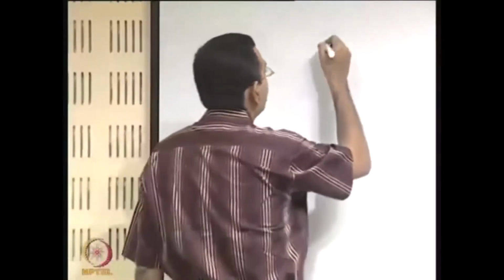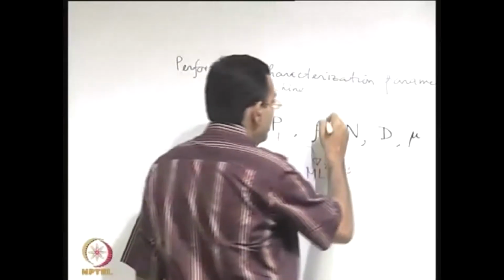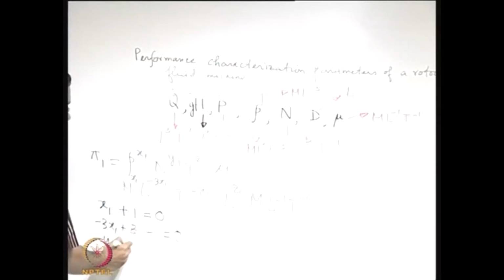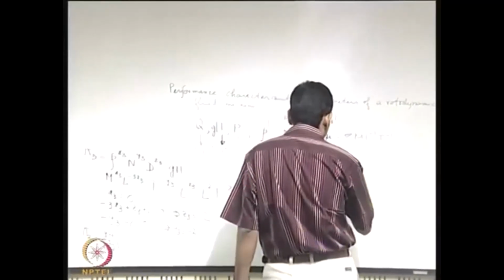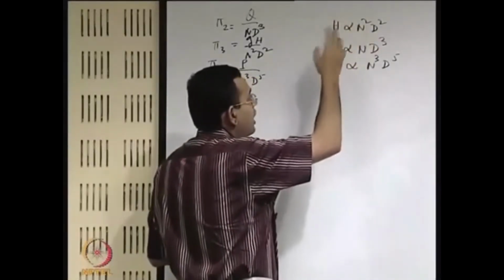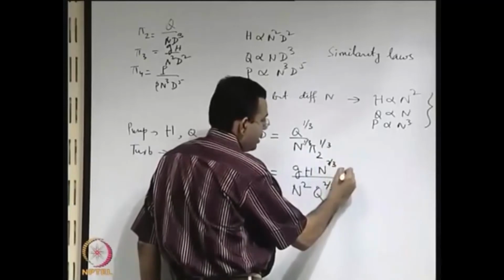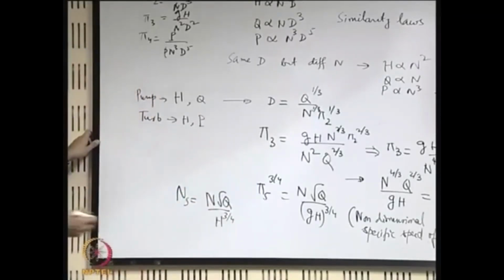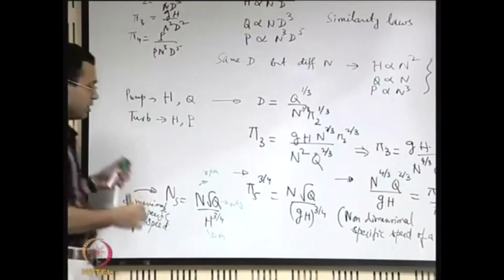Lecture 23: More on centrifugal pump - I